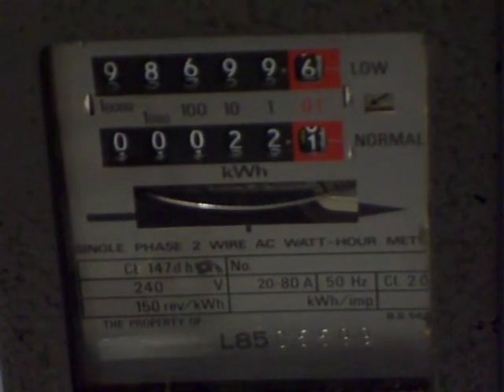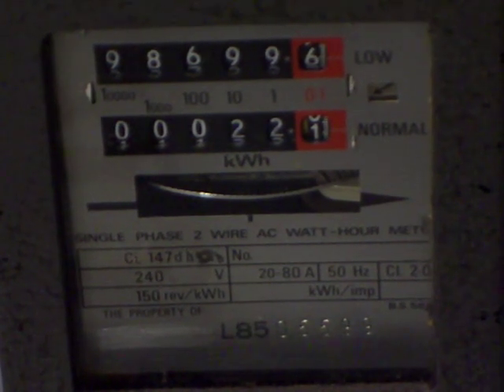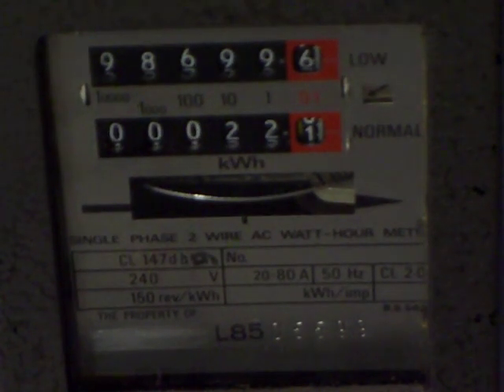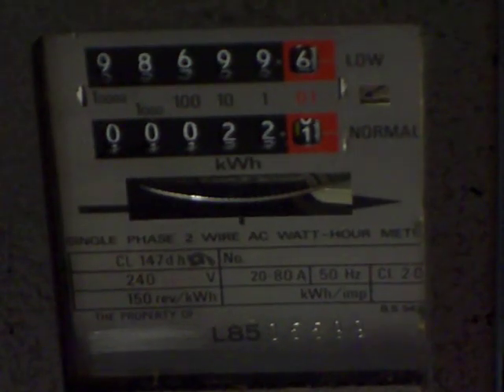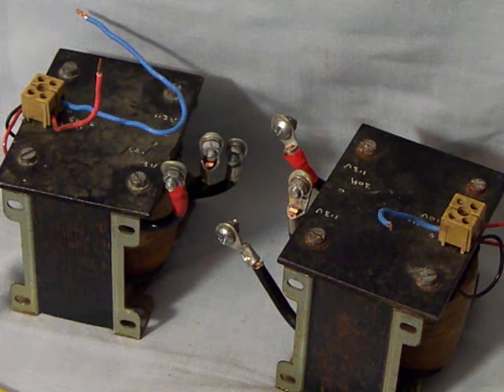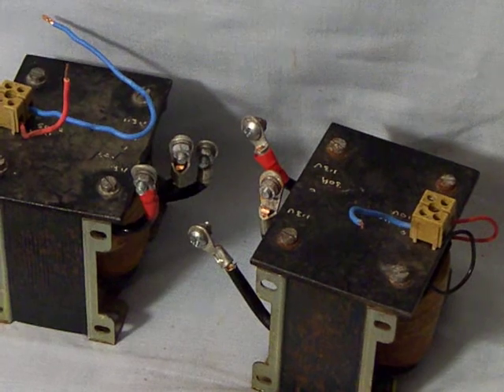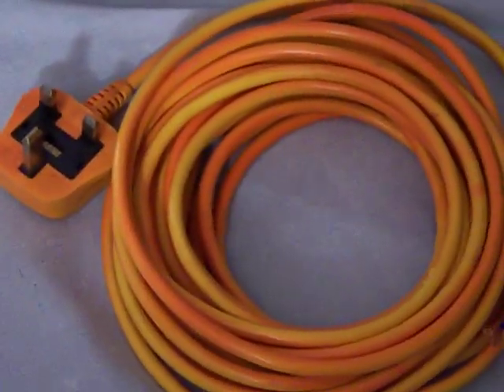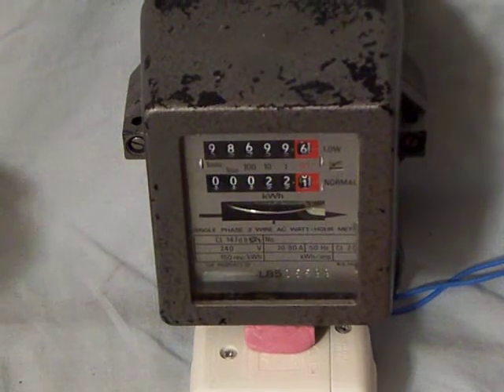Electricity Meter : An explanation on the "Phantom Loading" technique.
In this vid, I'll explain some things about an electric meter revving-up technique which uses a significantly lesser amount of current from the mains or very little at all.

This is known as "Phantom Loading", a load on a meter which doesn't actually exist.

These credits are for the supply of the specialist wiring
configuration and the two transformers needed in it. :-)

Please be aware that the Wiring Configuration *WILL NOT* be discussed in this video, any other video, nor will I discuss it in the comments Boxes or Private Messages. This is due to a risk that certain people will want to take advantage of the Phantom Loading Technique illegally & try to modify the wiring config in order to make meters under-register, go in reverse, or cancel-out loads.

What will be shown and discussed in this video, is why a meter would be phantom-loaded anyway.

One big advantage of Phantom Loading already stated in this description, is the significantly lesser amount of current needed in order to rev-up an electricity meter to some reasonably fast speeds, in comparison to actual-current loading with an appliance, say a 3kW water heater for example.

With Actual Current Loading, if the test-meter shows-up 0.1 kWh and it's accurate, then you can be more-or-less assured that your incoming meter will register-up the same amount.

What Phantom Loading DOES NOT DO, is allow you "something-for-nothing".

Although a Phantom-Loaded meter can be whizzed-up to very fast speeds and display behaviour as if it's loaded with many kilowatts of power. It isn't! Because it's "Phantom". What makes a meter go around is a load, but there isn't a load, but the meter is whizzing, hence a "Phantom Load".

Staying within Ohm's Law, all Phantom Loading does (via the specialist wiring configuration) is to allow the user to "trade-off" and adjust certain electrical characteristics via some transformers, which will be shown in this video. Depending on the Windings Ratio of the transformers, this will determine how much "trading-off" can be allowed, and this will determine -for a given amount of power- how fast a meter can be spun-up while on-phantom.

Control of the specialist Wiring Configuration is achieved with a variac (or variable auto-transformer) and thus, the speed of the meter which is 'on-phantom'.

Also, another bonus with Phantom Loading, is the ability to make a meter go way faster than what could be achieved with Actual Loading: Because Phantom Loading uses a reduced amount of power from the supply socket, the meter can be spun-up much faster than what it could be if it was on Actual Load, because the limit of the supply socket on Actual Loading would be reached sooner than if the meter was 'On-Phantom'.

This video is a talk-through of what the phenomenon is, and some of the bits needed are shown also. (WITHOUT showing the wiring configuration!)  The kWh meter(s) used can be electromechanical like the one seen in the video (Landis & Gyr CL 147dH), part-electronic (Sangamo Schlumberger SPA 01 for example) or a full-electronic meter (like an Ampy meter for example)

In the next video to discuss this Phantom Loading phenomenon, I will discuss a few bits on electrical safety, then the meter seen in this video will be whizzed-up to a reasonably fast speed!

OK peoples, that's it for now. In the video link above, I will take the Landis & Gyr CL 147dH meter in this video and whizz it RIGHT UP. So, click the link after watching this video, and you can see it get whizzed-up. RIGHT NOW! :D

Also, as a little celebration of my first Phantom Load-up, I will also do a meter roll-over from 98,699 kWh to 98,700, so there will be three number-wheels rolling over in the video in the link above! They are jumping digits, so will flip-over for more dramatic effect. :D

-BoomBoxDeluxe.

Tags used in this video:

Meter, Electricity meter, kWh meter, Watthour meter,
Test, Rev-up, Spin-up, Phantom Loading, Transformers,
Low voltage transformers, Variac, Carroll & Meynell,
CMV 10E-1, CMV10E-1, Landis & Gyr, CL 147 d-H,
CL147dh, Rodalco2007, PhotonVids, BoomBoxDeluxe
-end.